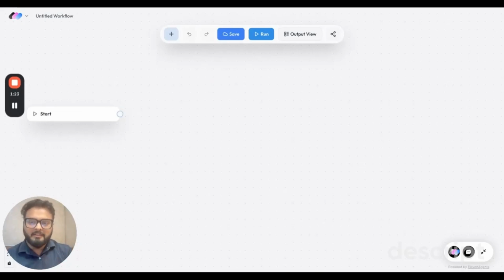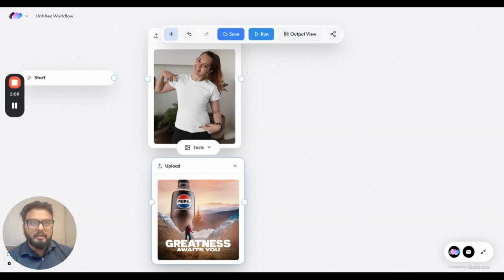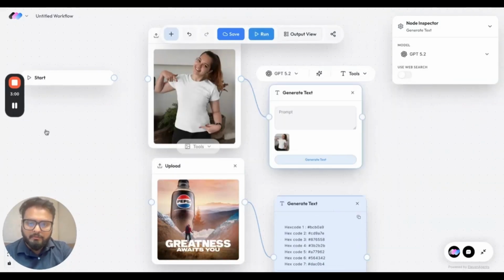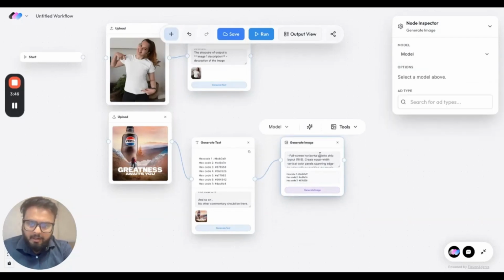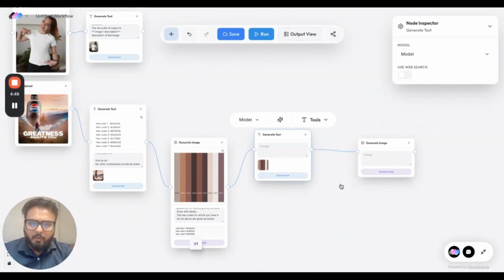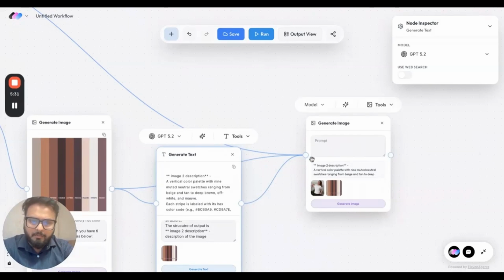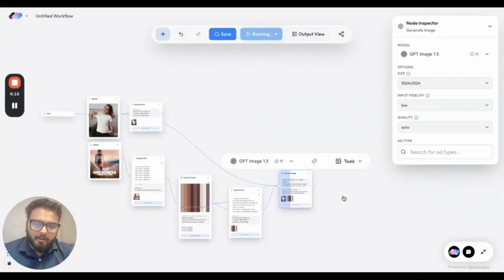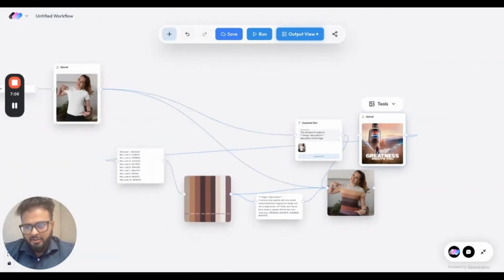Walkthrough: How to transfer your product brand color to any new product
In this session, I walked you through a creative workflow using Aura at Marxx AI to design a new t-shirt for girls featuring Pepsi's brand colors. We started with a basic white t-shirt and extracted the color palette from a Pepsi bottle image, generating the top 10 color hex codes. I demonstrated how to create a new image by applying these colors to the t-shirt, ultimately merging the two images to achieve a stylish design. I encourage you to try this workflow for your own projects, as it allows for easy color transfer and customization.